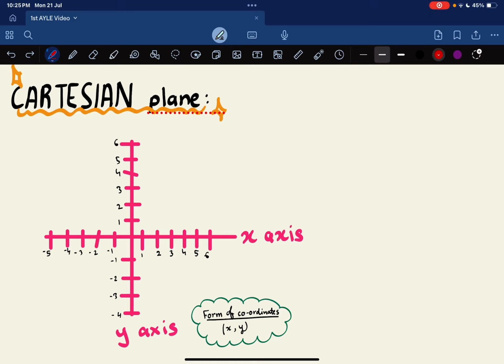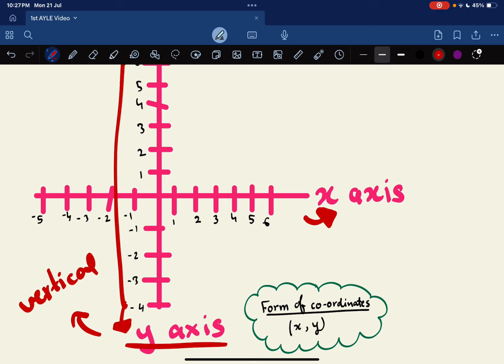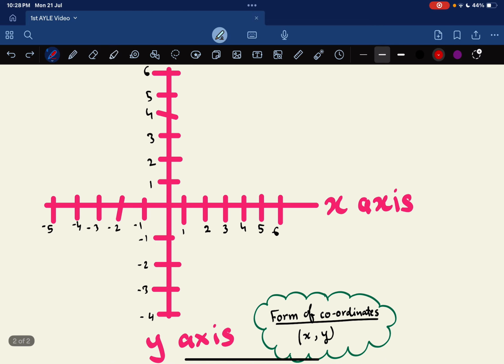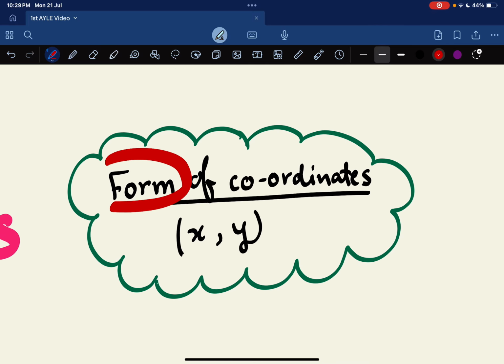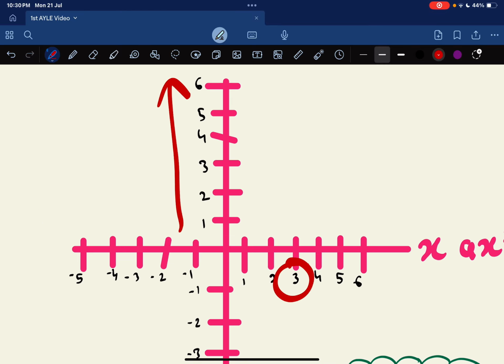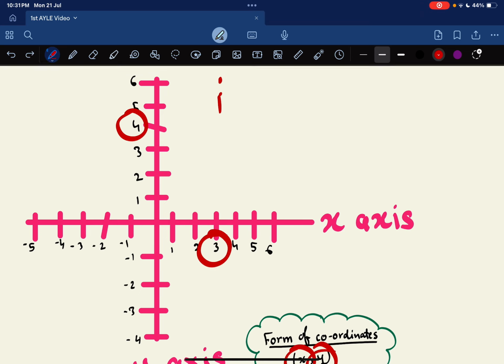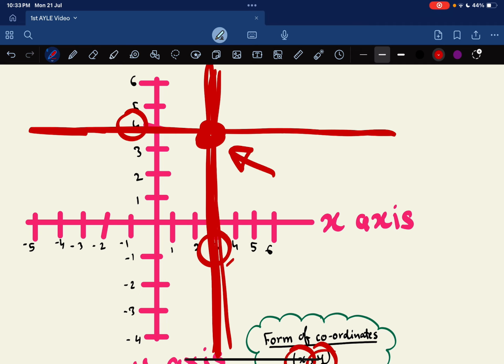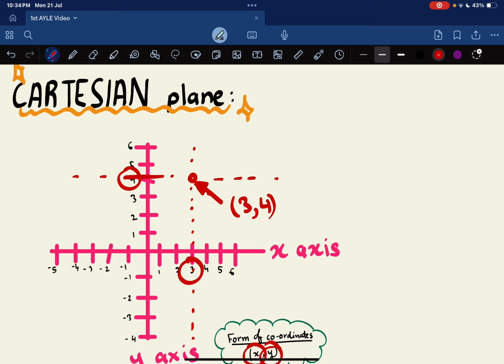Plot Any Coordinate in Seconds! | Easiest Guide to the Cartesian Plane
Struggling with plotting points on a graph? This video breaks down the Cartesian Plane in the simplest way possible so you can easily plot any coordinate in seconds! Perfect for beginners or anyone who wants a fast and clear explanation of how the X and Y axes work. You can also learn how to read and plot points — no confusion, just clarity!

Topics covered:
- What is the Cartesian Plane?
- Understanding X and Y axes
- How to plot coordinates quickly
- Real-life tips and tricks!

Great for students, teachers, or anyone learning math!